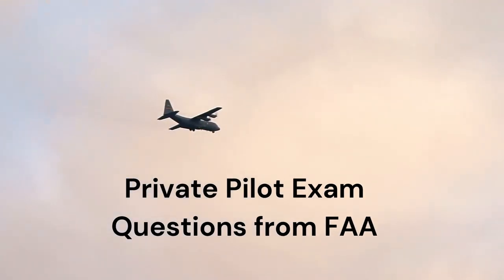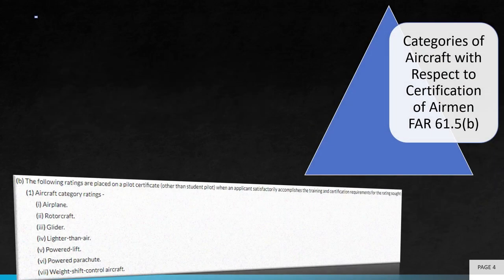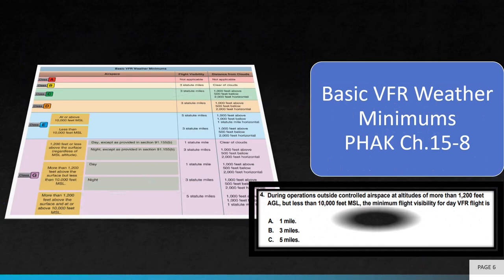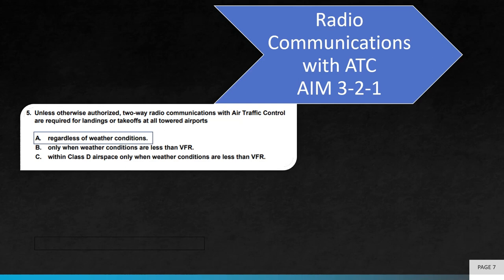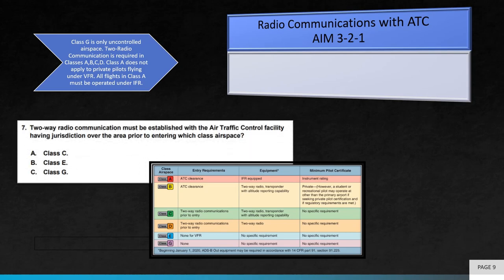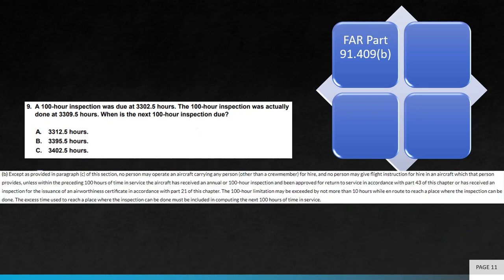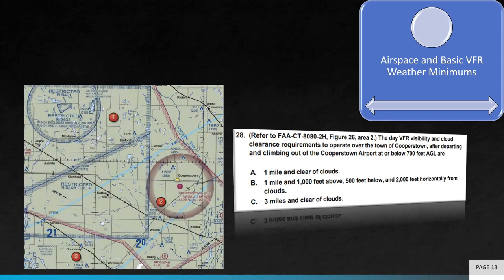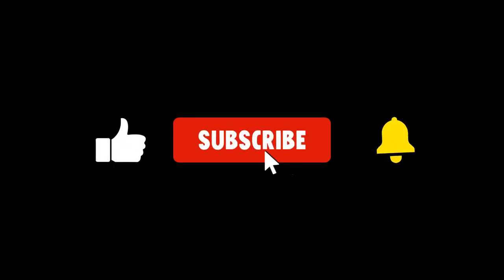Private Pilot Written Exam Questions | VFR Weather Mins, Radio Comms, FAR Part 91, and more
Overview of mock exam questions for the FAA Private Pilot Airplane written exam. Includes mock exam questions to practice so you can ace the private pilot exam.

FAA Private Pilot Airplane Written Mock Exam Questions

0:32 - Question #1 - Transponder Tests FAR 91.413(a)
0:53 - Question #2  -  Categories of Aircraft FAR 61.5(b)
1:19 - Questions #3 - Airport Lighting Signals PHAK Ch. 14 -25
1:42 - Question #4 - VFR Weather Minimums PHAK Ch. 15-8
2:18 - Question #5 - Radio Communications with ATC AIM 3-2-1
2:36 - Questions #6 - VFR Weather Minimums PHAK Ch. 15-8
3:09 - Question #7 - Radio Communications with ATC AIM 3-2-1
3:28  -Question #8 - FAR Part 91.107
3:50 - Question #9 FAR Part 91.409(b) 100 hour inspections
4:20 - Question #10 2-Bar VASI System PHAK Ch. 14-17
4:53 - Question #11 Airspace and VFR Weather minimums